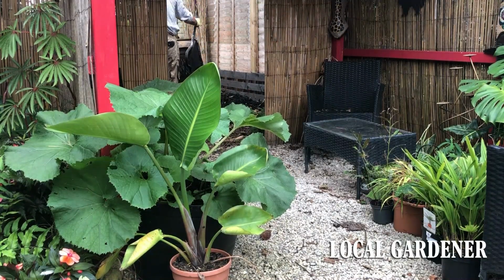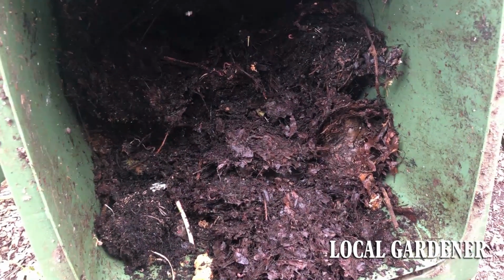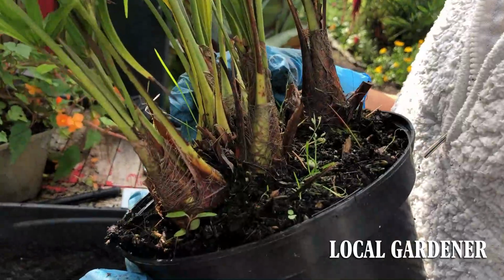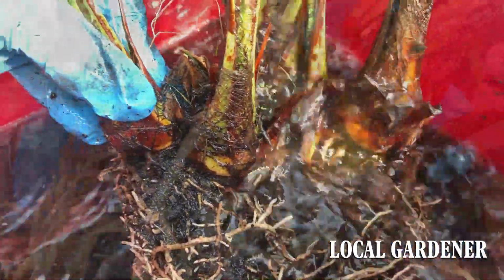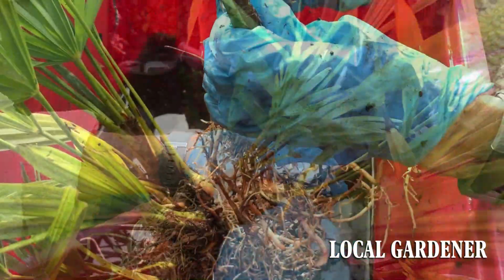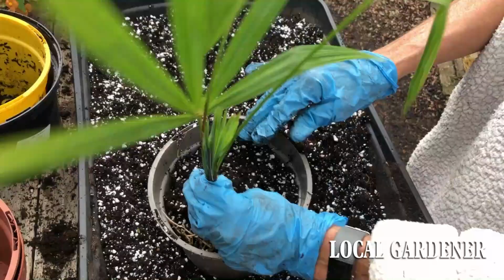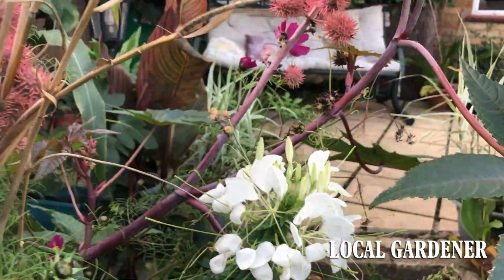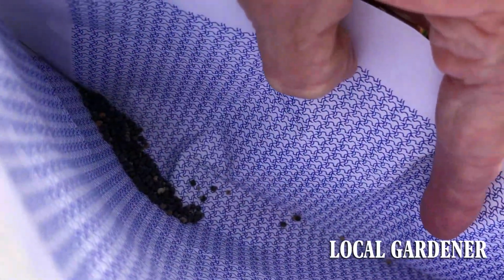Tropical gardening October update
What we did in our UK tropical style garden in October